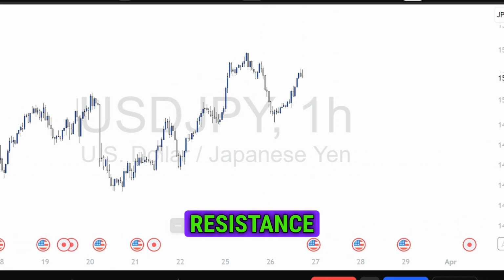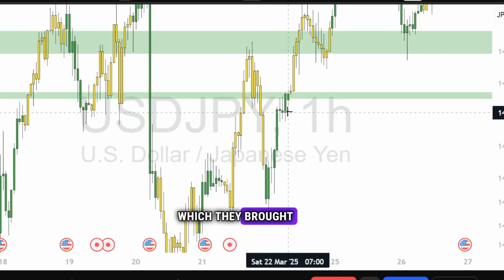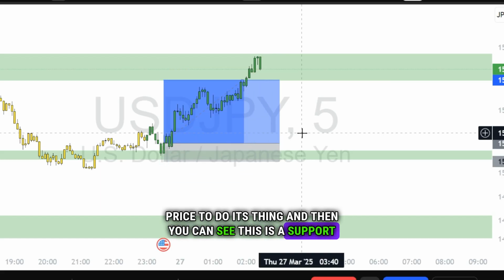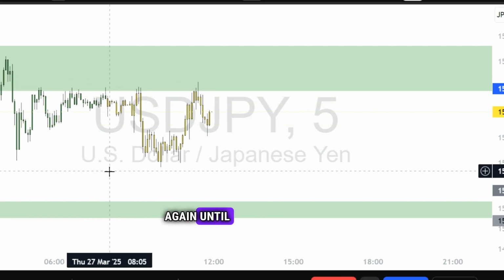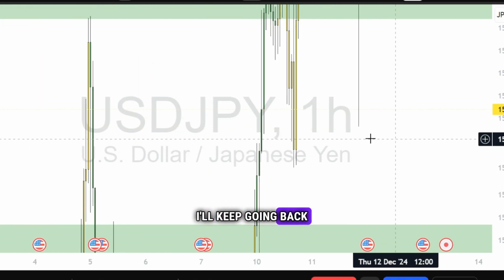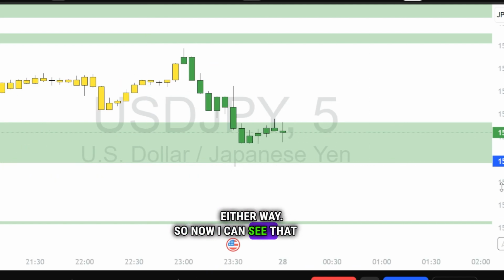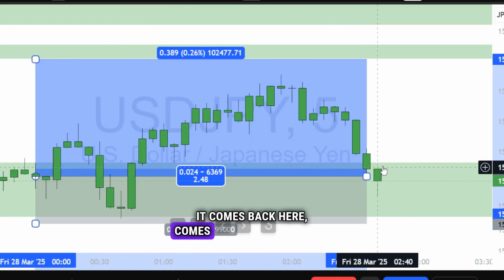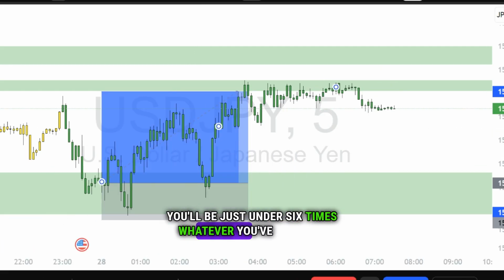The Supply and Demand Hack for $500/day (NOBODY TEACHES THIS)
Trading from these ZONES changed everything.
Not because they’re magic.
But because they’re built on what actually moves price —
and nobody’s teaching it.

Most traders mark levels based on theory.
We mark zones based on real market behavior.
And we only trade them when the people who created them come back to move price again.

Timing is the difference between guessing…
and trading with precision, clarity, and confidence.